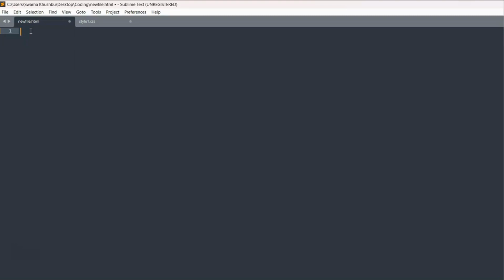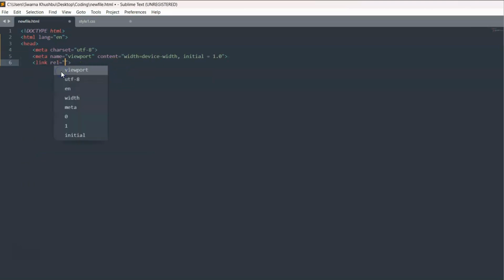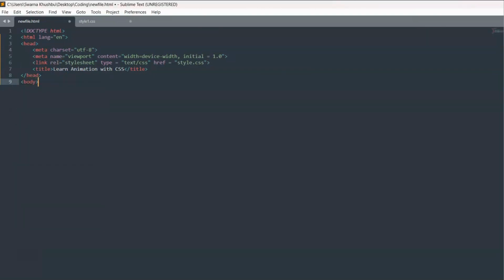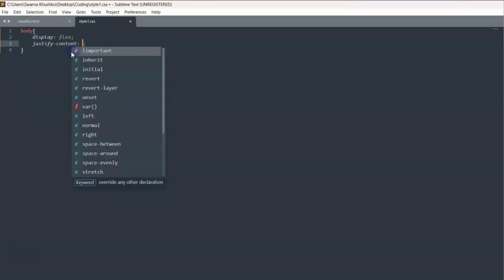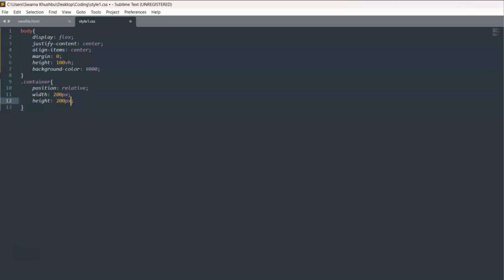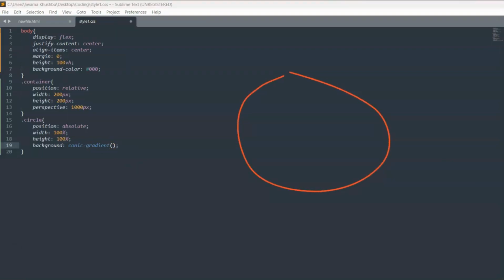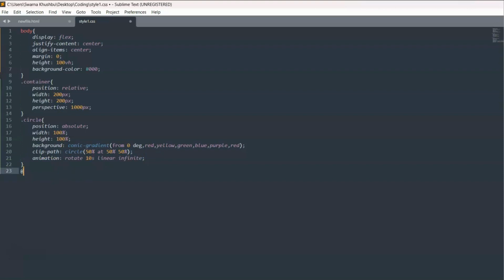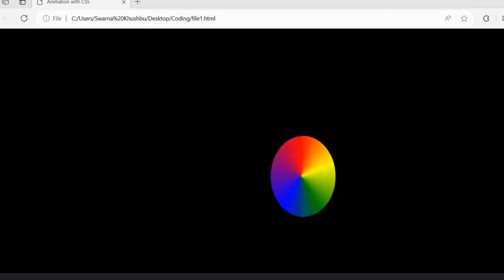Animation With CSS | HTML CSS Tutorial | How To do animation in your web page | Animated Web Page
🌟 Welcome to CodingMadeEasy In this exciting tutorial, we'll dive into the world of web animation using CSS. 🎉

In this step-by-step guide, you'll learn how to breathe life into your web pages and create visually stunning animations that will captivate your website visitors. Whether you're a web developer looking to enhance user experience or just curious about the magic of CSS animations, this video is for you. 🚀

🔍 Here's what we'll cover:

1️⃣ Introduction to CSS Animations:

We'll kick things off with an overview of what CSS animations are and how they can enhance your web page.
2️⃣ Setting up Your HTML and CSS:

We'll guide you through the initial setup, ensuring you have the necessary HTML and CSS files in place.
3️⃣ Keyframe Animations:

Learn the basics of keyframe animations, an essential tool for creating custom animations on your web page.
4️⃣ Transition Animations:

Explore the simpler side of CSS animations with transition animations and discover how to animate properties smoothly.
5️⃣ Transform Animations:

Dive into the world of transform animations, where you'll learn to manipulate elements with various CSS transformations.
6️⃣ Animation Properties:

Uncover the power of CSS animation properties, including timing, easing, and iteration.
7️⃣ Creating a Complete Animated Web Page:

We'll put everything you've learned into action by creating a fully animated web page from scratch.
8️⃣ Tips and Best Practices:

Get some expert tips and best practices to ensure your animations are efficient and look fantastic on all devices.
💡 With each step, we'll provide in-depth explanations, examples, and practical demonstrations, so you can follow along and practice on your own.

By the end of this tutorial, you'll have the knowledge and skills to bring your web pages to life with stunning animations that will leave your visitors impressed. 🌈